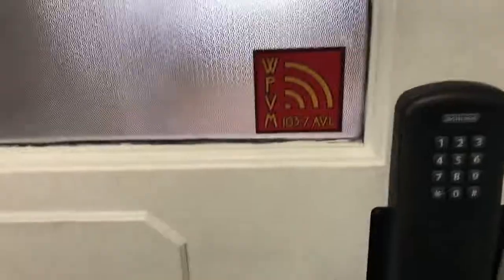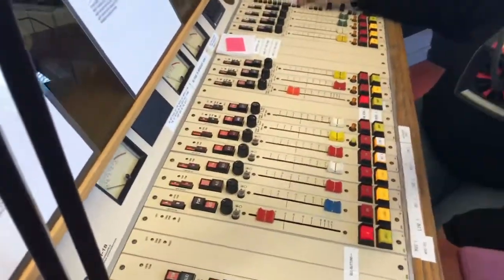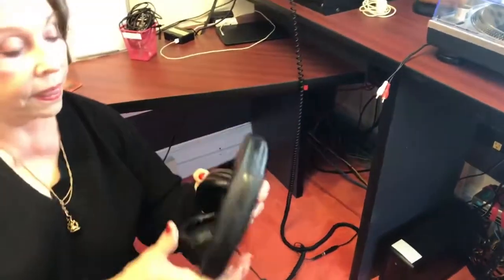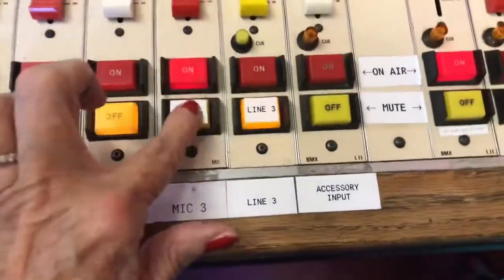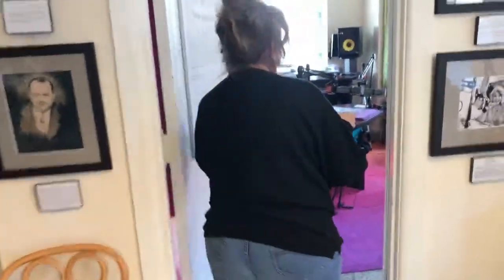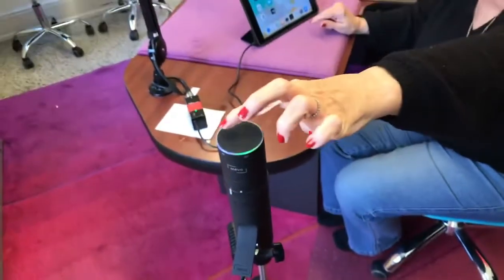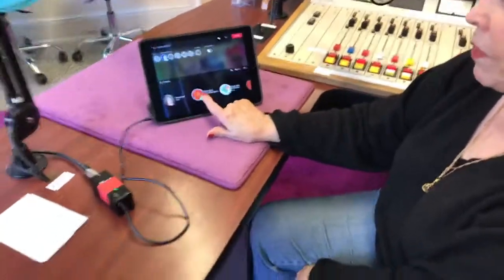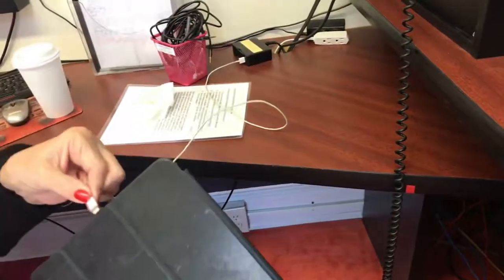WPVM Live Broadcast Tutorial